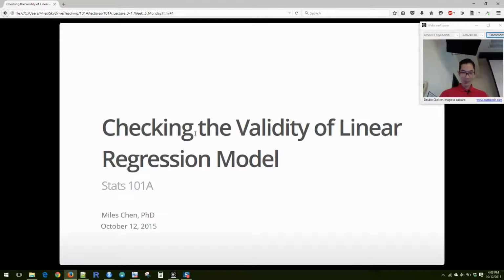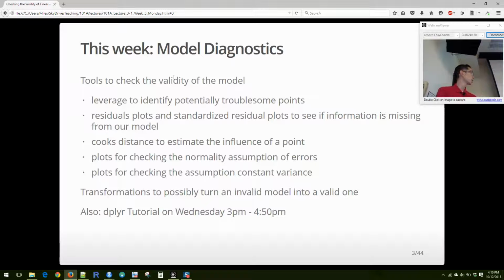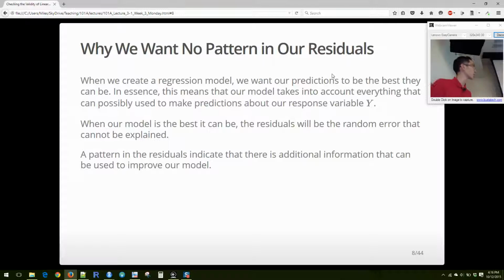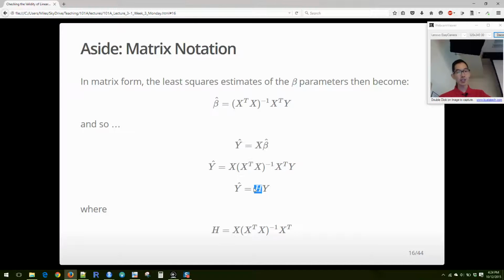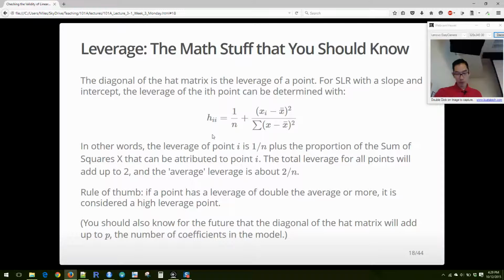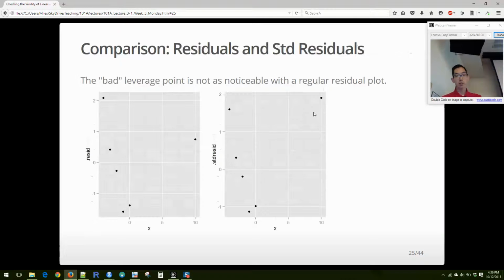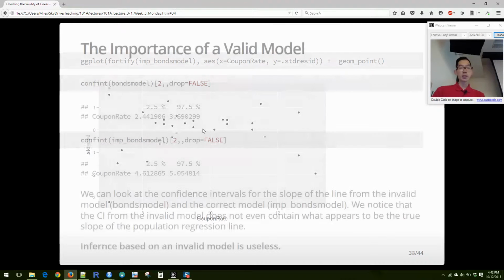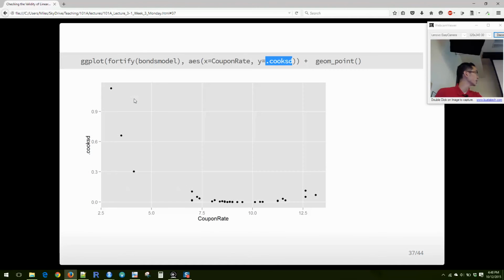Stats 101A Lecture October 12, 2015